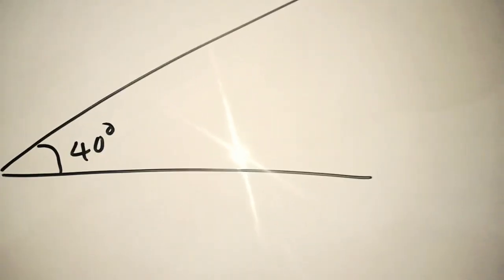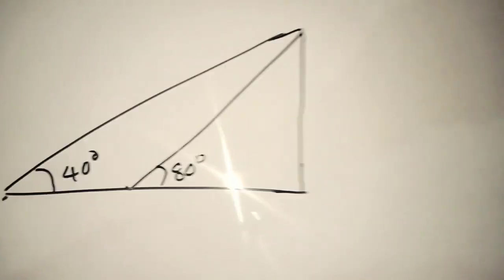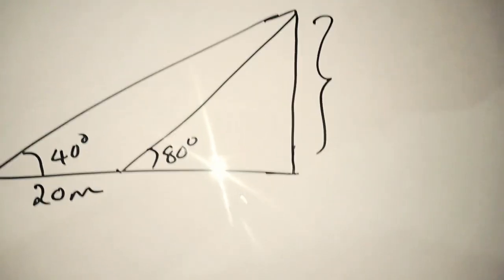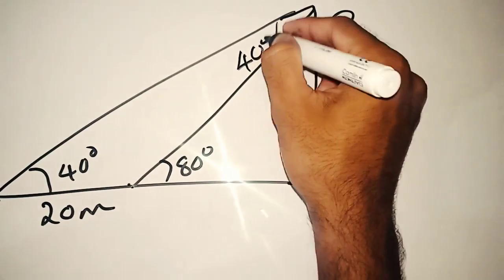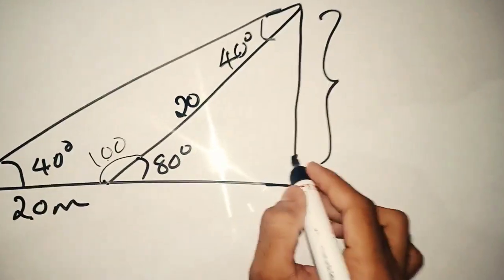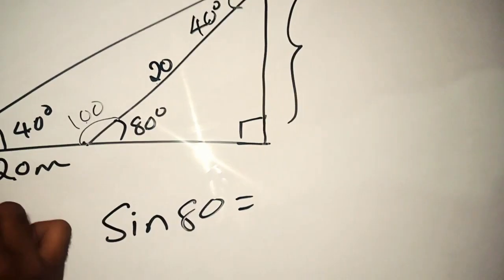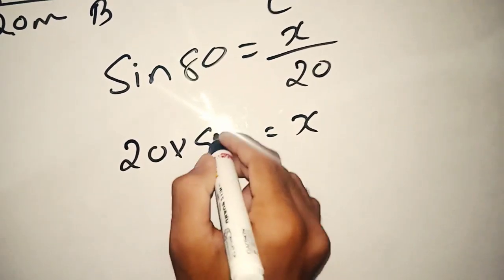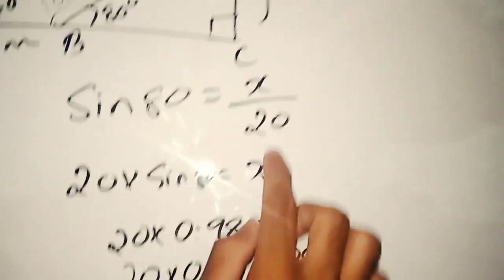SSLC MATHS | ELEVATION|മേൽ കോൺ | MELKON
5 മാർക്കിന് ചോദ്യം 1 MIN MAGIC ൽ.. കാണുക ഷെയർ ചെയ്യുക. (മേൽ കോൺ angle of elevation)